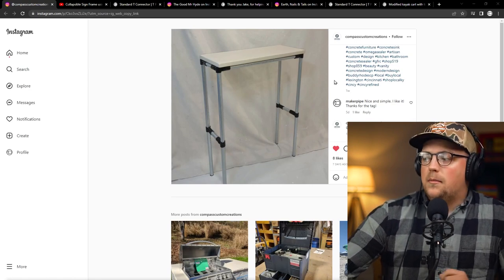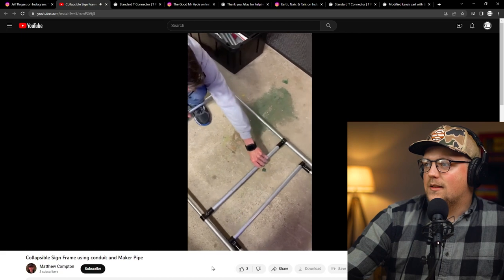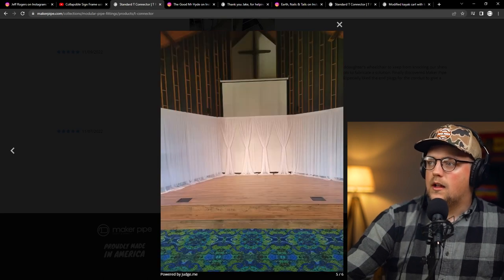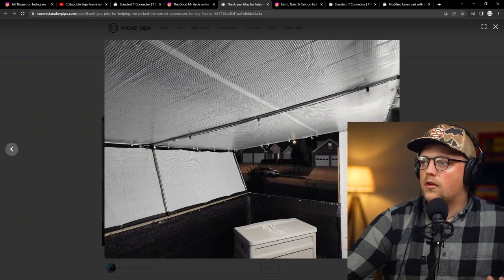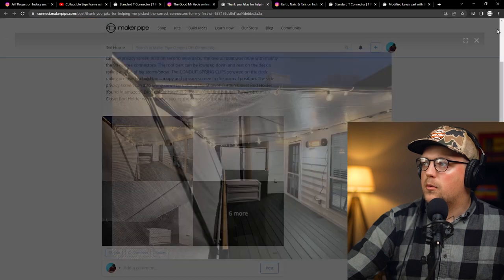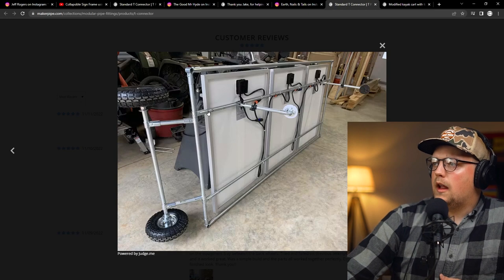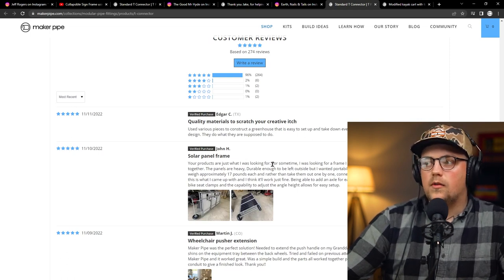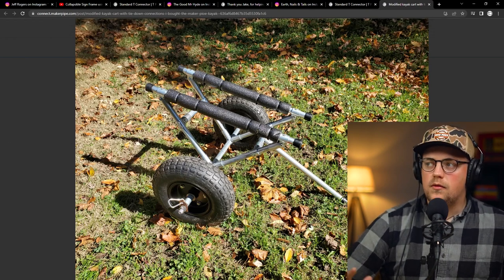Clever Tie-Down Hack & 7 More DIY Pipe Builds | MPM - 125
Good Monday makers! It's time to check out some more community builds. This week we showcase a clever tie-down hack, a collapsible sign frame, wedding backdrops, a concrete shelf, a lettuce ladder, a pea trellis, a canopy/privacy screen, and a solar panel cart. Check out the links below for more info about the builds.

Chapters:
0:00 - Intro
0:15 - Concrete Shelf
1:15 - Collapsible Sign Frame
5:15 - Wedding Backdrops
7:15 - Lettuce Ladder
9:16 - Canopy/Privacy Screen
13:23 - Pea Trellis
14:51 - Solar Panel Stand
18:55 - Tie Down Solution
22:00 - Outro